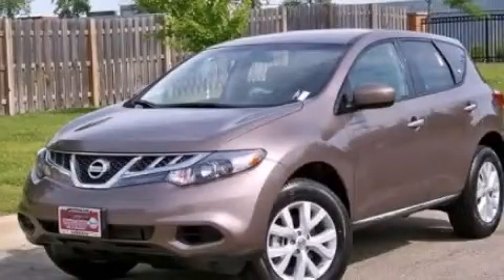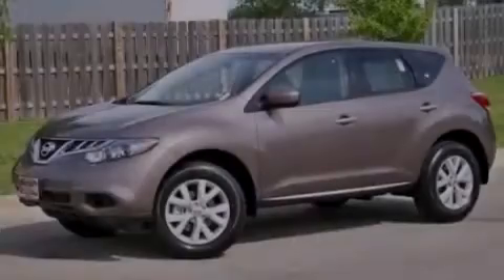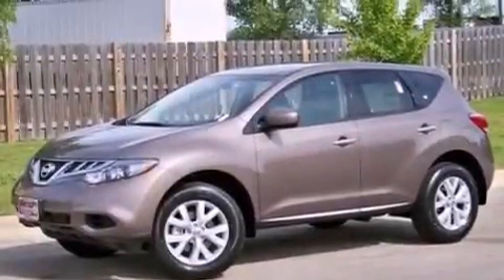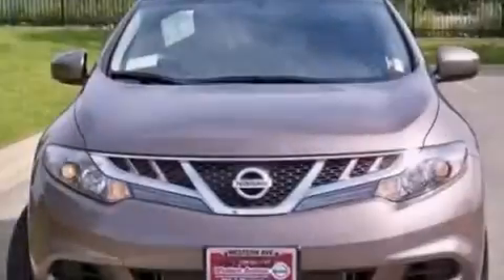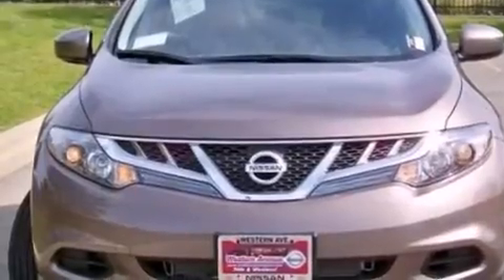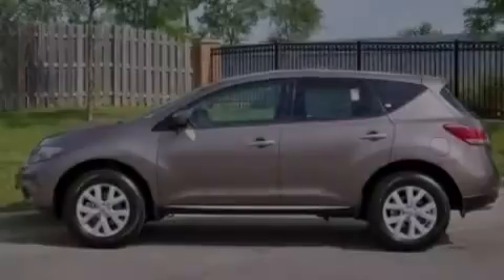2013 Nissan Murano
Year : 2013
 Make : Nissan
 Model : Murano
 Engine : 3.5L V6
 Trans . : Variable
 Exterior : Copper
 Miles : 12,744

 2013 Nissan Murano